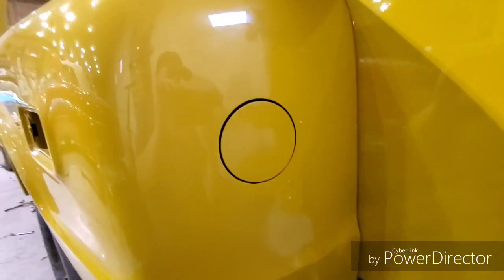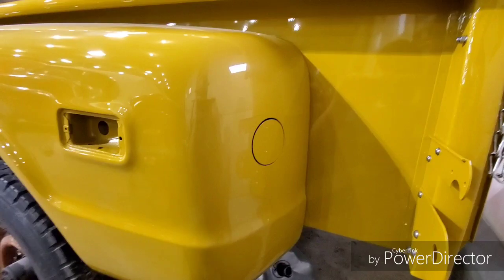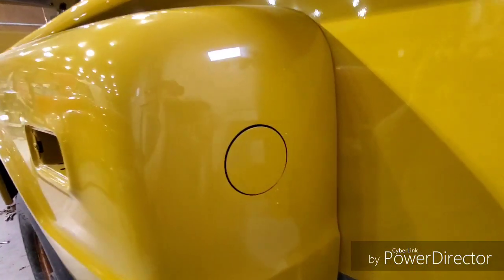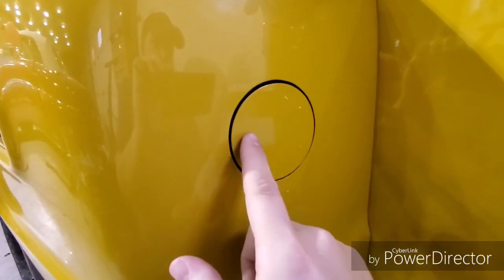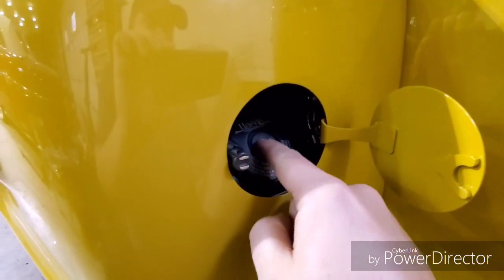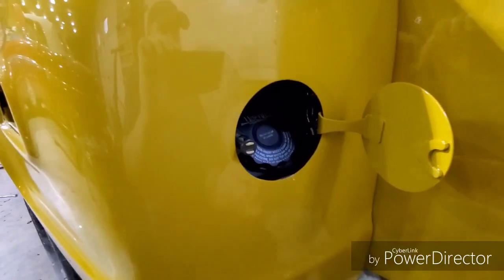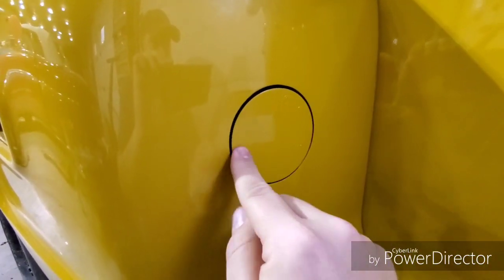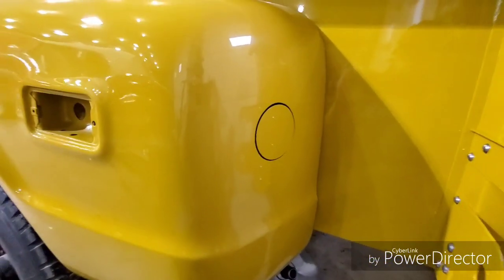C/K series custom fuel door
1971 k20 custom fuel door